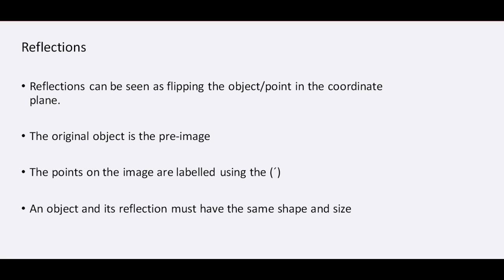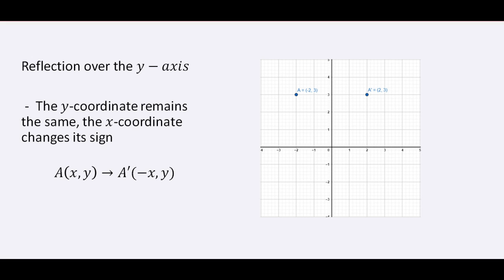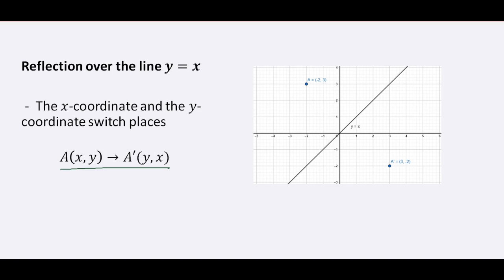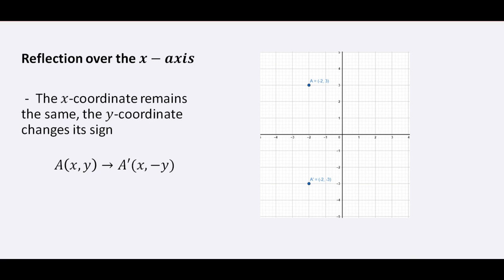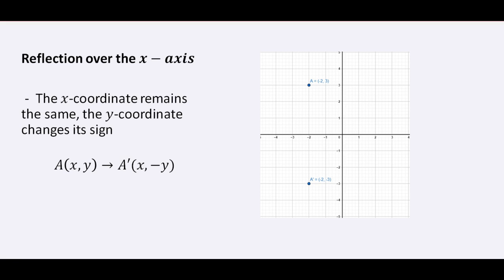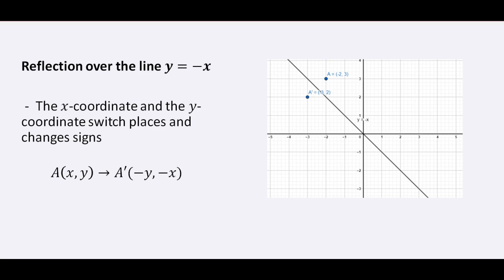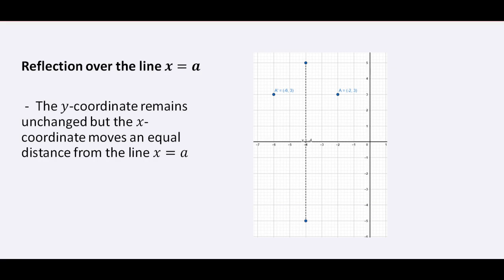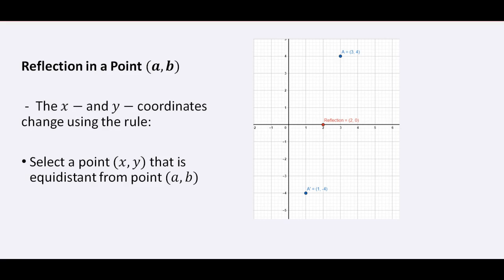Transformation in Coordinate Plane - Reflections